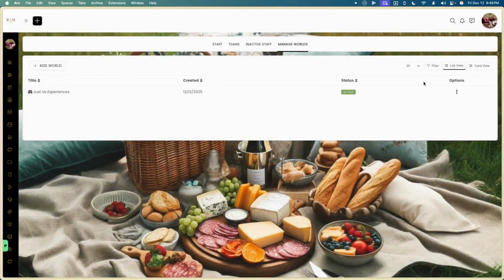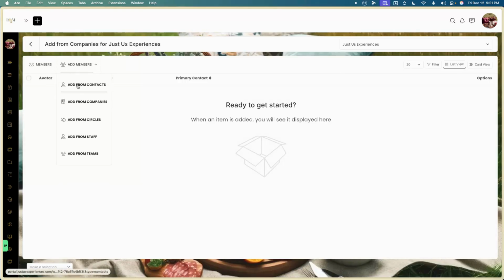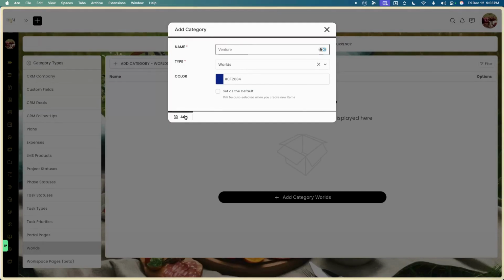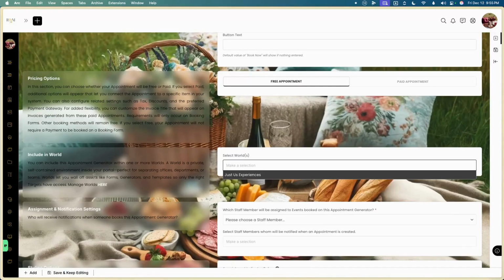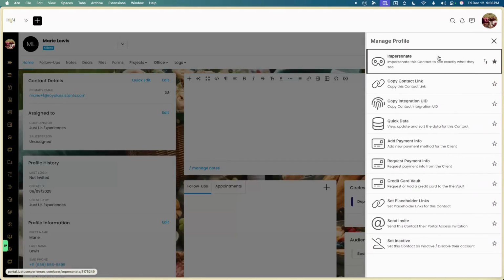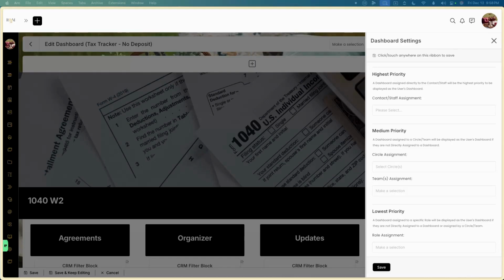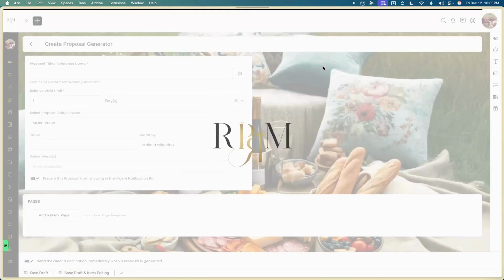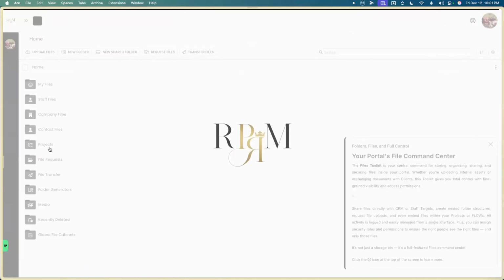SuiteDash 101: WORLDS Exclusive First Look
Revolutionize Your Workflow with SuiteDash Worlds!

Hey there, fellow entrepreneur! Tired of managing endless tasks and juggling workflows? SuiteDash has your back! In today’s video, we’re exploring how the newly released “Worlds” feature can simplify your business workflows and help you take control of your operations like never before.

Here’s what you’ll learn:
✅ How to use SuiteDash Worlds to organize clients, projects, and teams
✅ Tips for customizing categories and roles to fit your business needs
✅ Practical ways to streamline your system and save time

Whether you’re growing your team or perfecting client management, SuiteDash Worlds opens up endless possibilities for personalization and automation. If you’re ready to systematize your business and reclaim your time, this feature is a game changer!

💡 Dream it, and we’ll automate it.

✨ Alone we can do so little; together we can do so much. ✨

CHAPTERS:
00:00 - Intro
00:29 - Worlds is Live
03:05 - Adding Members to Worlds
04:19 - Worlds Impact on Dashboards
05:46 - Worlds Influence on Onboarding Flows
07:16 - Worlds Effect on Generators
08:41 - Worlds Role in Proposals
09:58 - Worlds Impact on Projects
11:23 - Worlds Effect on Support Tickets
12:22 - Shameless Plug